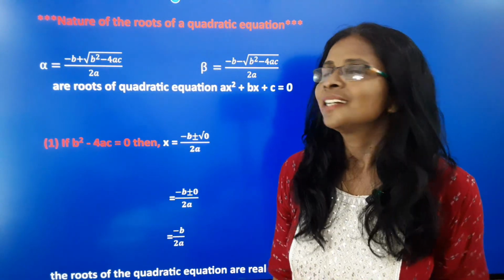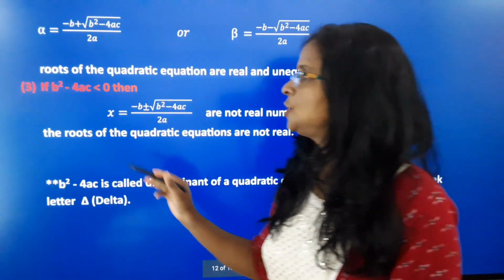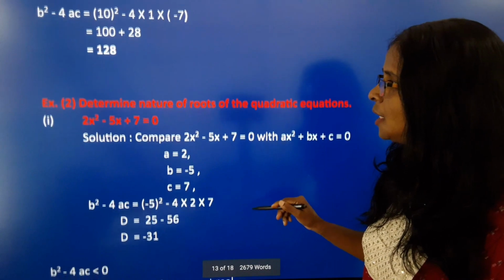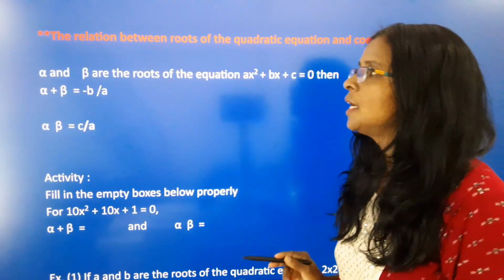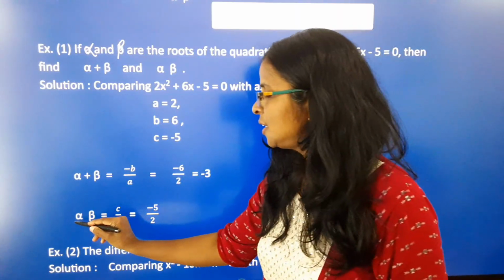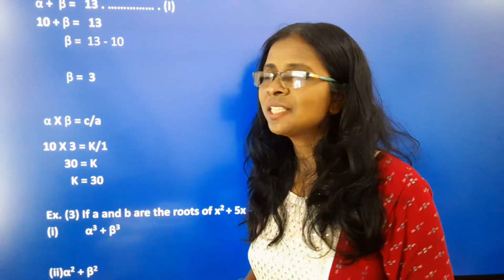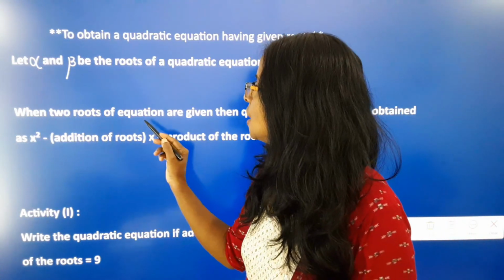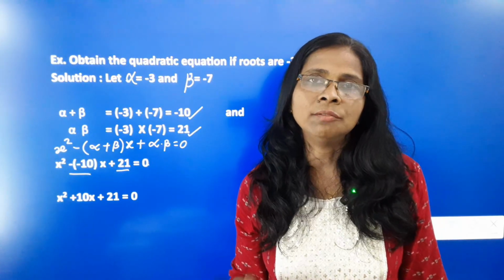|Nature Of The Roots |Obtain Quadratic Equation| Class10 |SSC-NCERT| Maths | imp💥💯